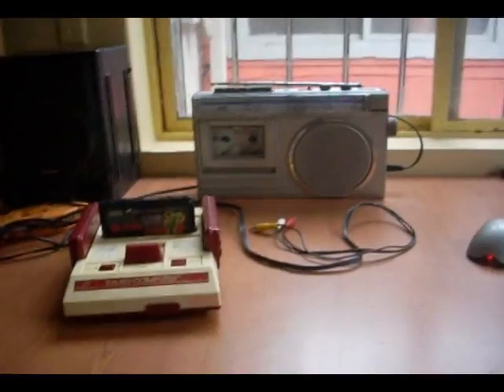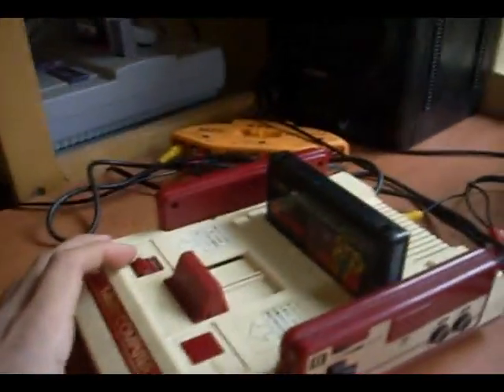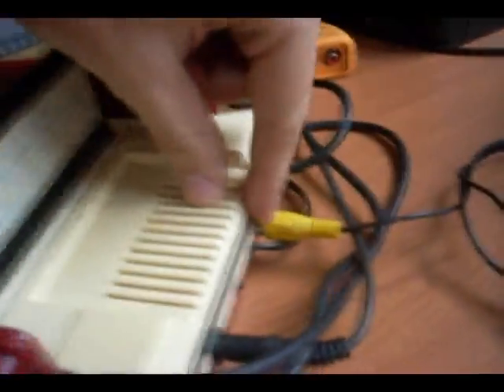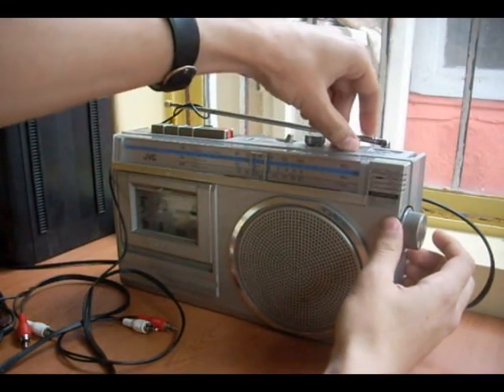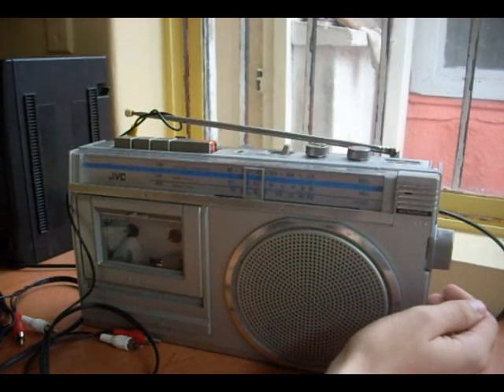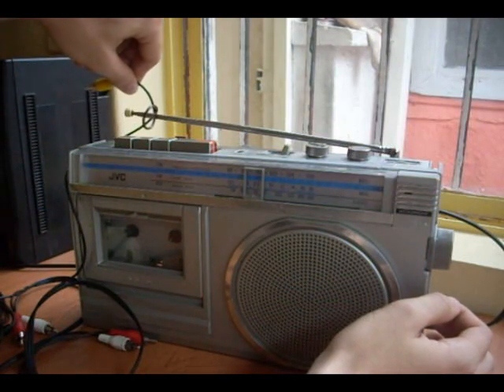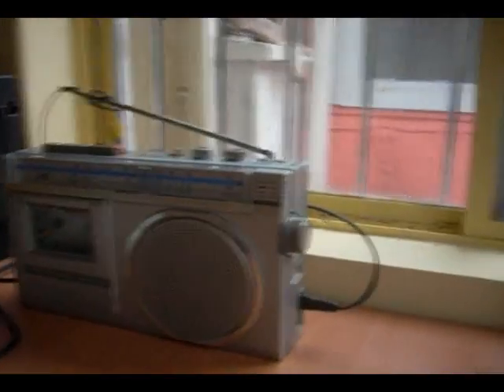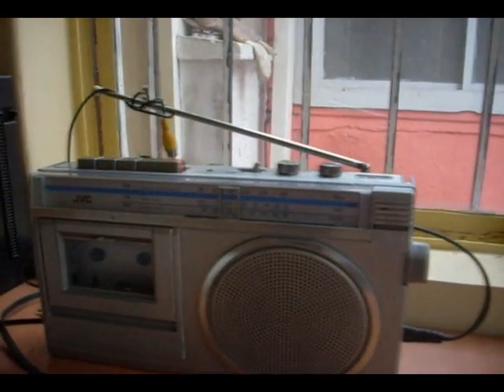Listen to your (Super) Famicom on your FM Radio!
Here's a nifty little trick that you might not know about. If you own a Japanese video gaming system with an RF modulator output you can listen to the audio from the game on a standard FM radio! Just connect the RF out from the console to the radio antenna, tune it in the right frequency and you're set!

For JP CH1, tune your radio into 91.25 MHz on the FM dial.
For JP CH2, tune your radio into 97.25 MHz on the FM dial.

This is possible because the frequencies for Japanese channels 1 and 2 fall right in the middle of the US/World standard FM Radio band. In Japan the FM Radio spectrum goes from 76 to 90 MHz.